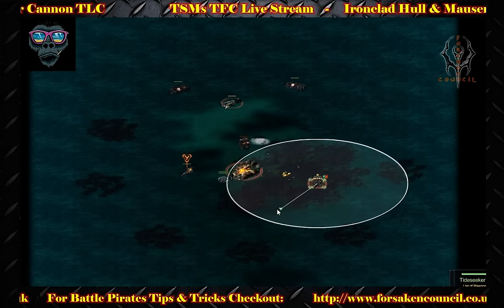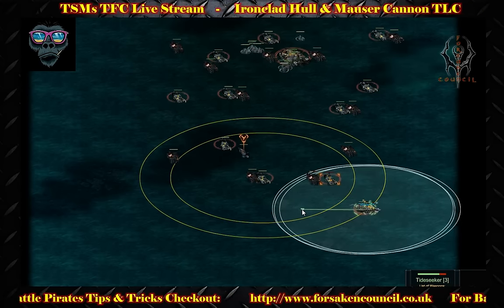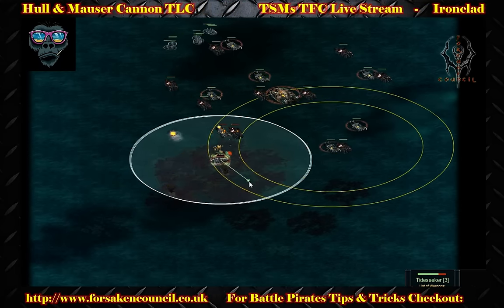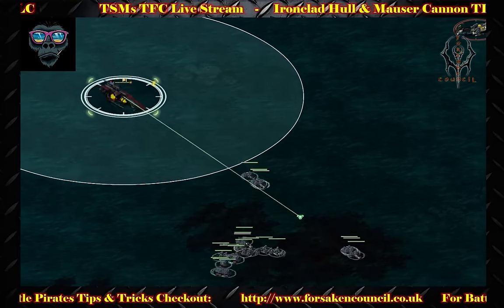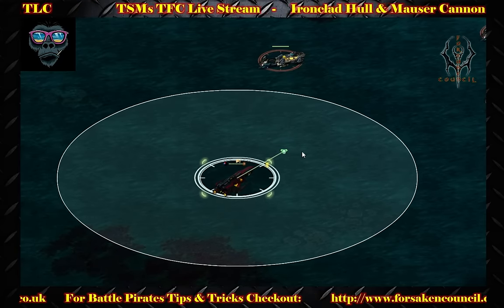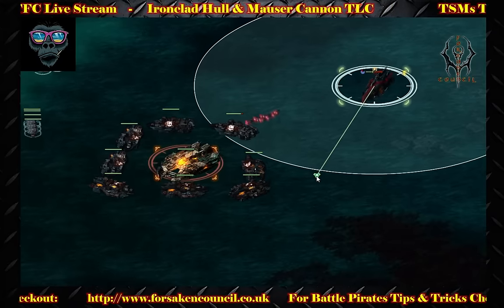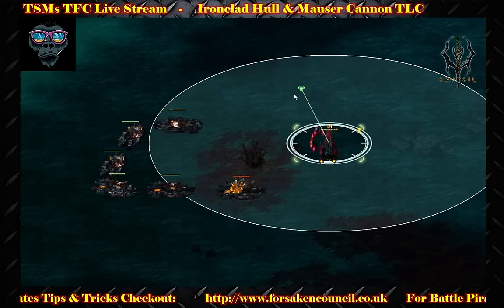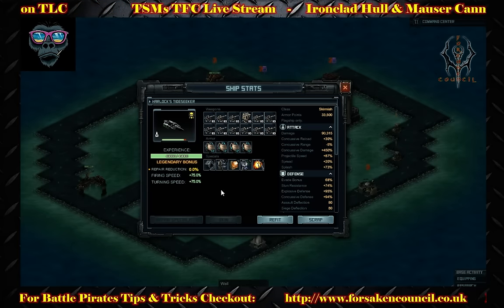Ironclad & Mauser Cannon TLC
A quick and dirty run through of the full TLC using 3 Tides and a set of Hellwraith subs.